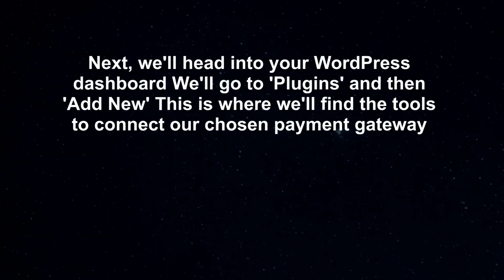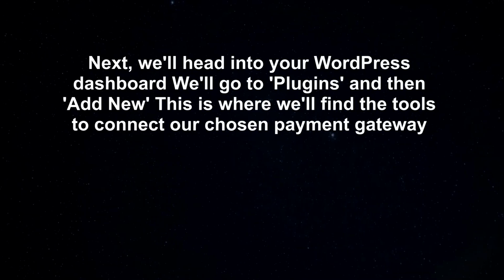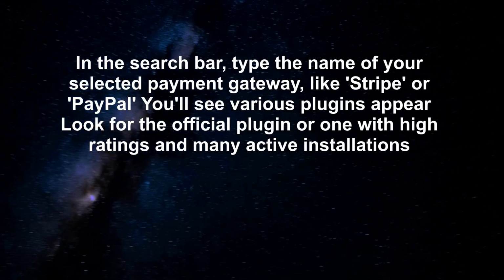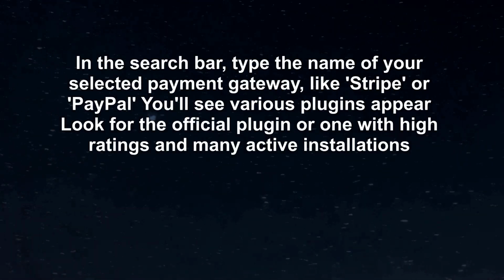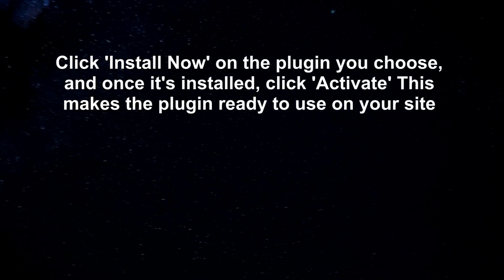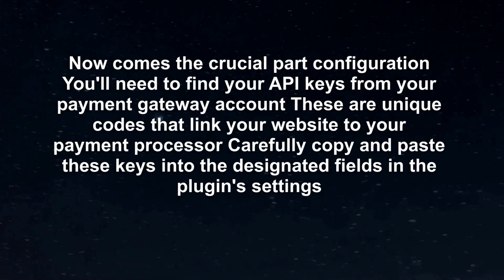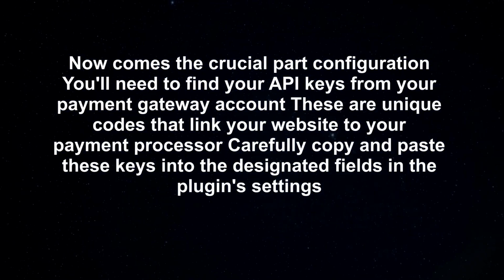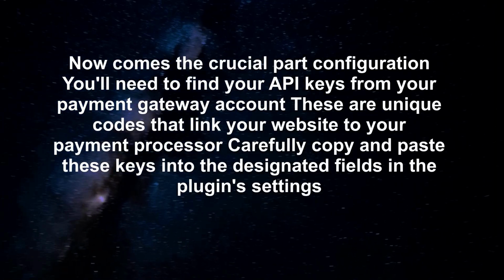How to Make Payment for Services In Website Wordpress - Julia'sTutorials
How to Make Payment for Services In Website Wordpress outlines the methods for securely and efficiently accepting payments for services directly through your WordPress website. This tutorial covers various payment gateway integrations and plugins to facilitate transactions. Ensure your business can easily monetize its offerings online.

00:00 Intro
00:13 Accepting Payments on WordPress
00:37 Choosing a Payment Gateway
00:55 Navigating to Plugins
01:07 Searching for a Payment Gateway Plugin
01:26 Installing and Activating a Plugin
01:39 Configuring Payment Gateway Settings
01:54 Creating Service Listings
02:10 Testing Your Payment System